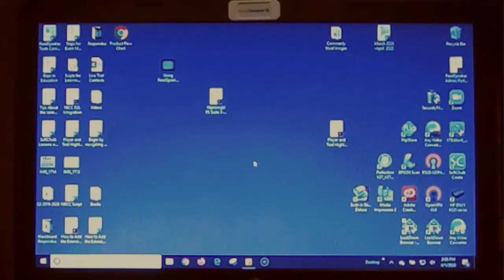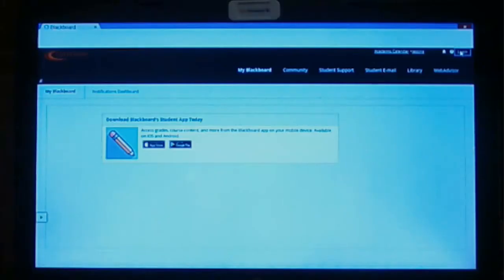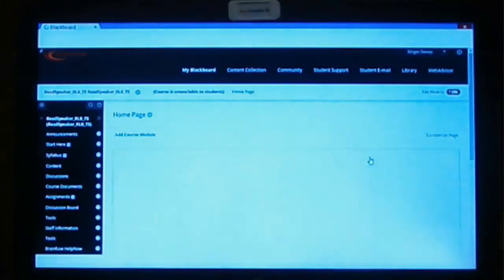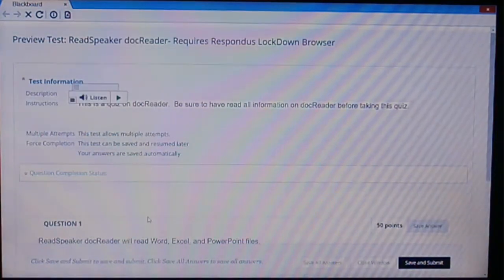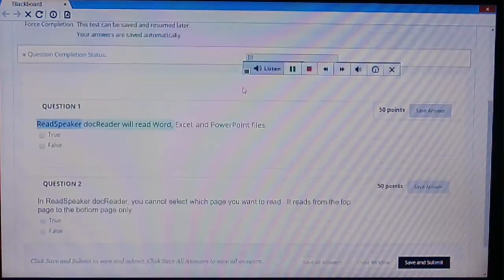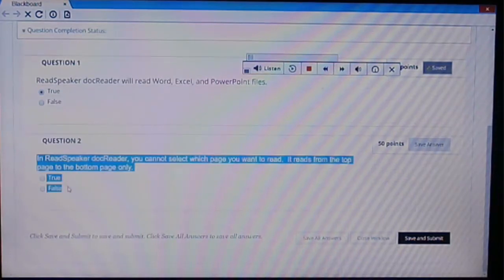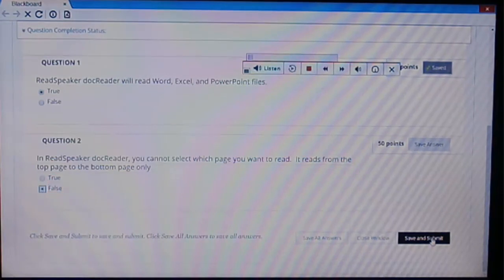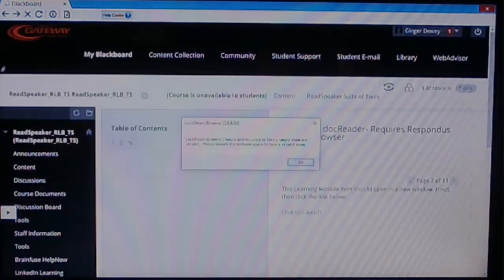How to Use ReadSpeaker in Respondus LockDown Browser (Blackboard Guide)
Need to use Text-to-Speech while taking a secure exam? This tutorial shows you exactly how to use the ReadSpeaker webReader integration within the Respondus LockDown Browser on Blackboard.

Ensure your quizzes are accessible and follow these steps to hear your exam questions and answer choices read aloud while in a locked testing environment.

###  Video Chapters
0:00 - Downloading Respondus LockDown Browser
0:14 - Logging into Blackboard via LockDown Browser
0:27 - Launching your Quiz
0:30 - How to Open the ReadSpeaker Player
0:41 - Listening to Questions & Answer Choices
1:03 - Submitting your Exam and Exiting

###  Step 1: Setup & Login
Before your exam starts, ensure you have the correct software installed:
1. Download Respondus LockDown Browser via your institution's unique student link.
2. Install and launch the application.
3. Log into Blackboard directly inside the LockDown Browser window and navigate to your course.

###  Step 2: Activating ReadSpeaker
Once you have started your quiz:
1. Locate the *ReadSpeaker tab* on the left side of your page.
2. Click the tab to open the player.
3. *Pro Tip:* You can click and drag the player to reposition it so it doesn't block your exam content.

###  Step 3: Listening to Exam Content
To hear your test questions:
1. Highlight the question text and all answer choices (Multiple Choice, True/False, etc.).
2. Click the *Listen* button on the ReadSpeaker player.
3. Select your answer and repeat for each question.
4. When finished, click *Save and Submit* and follow the prompts to exit the browser.

### FAQ

*Does ReadSpeaker work inside Respondus LockDown Browser?*
Yes. If your institution has enabled the integration, the ReadSpeaker webReader tab will appear on the left side of the screen even while the browser is in locked mode.

*Can ReadSpeaker read files inside a Blackboard quiz?*
Yes, ReadSpeaker docReader can read embedded files such as Word, Excel, and PowerPoint documents that may be part of your exam.

*How do I exit Respondus after my quiz?*
After clicking "Save and Submit" and "OK" on your results page, simply click the "OK" or "Close" button at the bottom of the page to exit the locked environment and return to your desktop.

### Essential Keywords
* Respondus LockDown Browser Accessibility
* ReadSpeaker webReader Blackboard
* Text-to-Speech for Exams
* Blackboard Learn Ultra Testing
* Online Proctoring Accessibility Tools